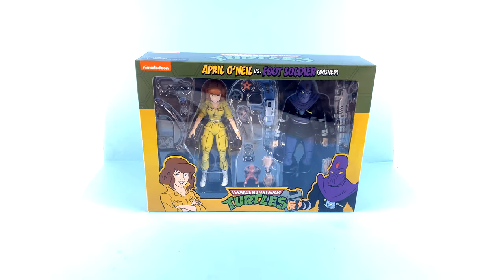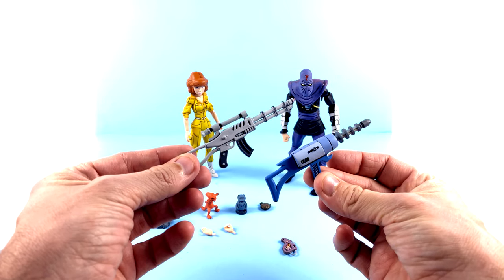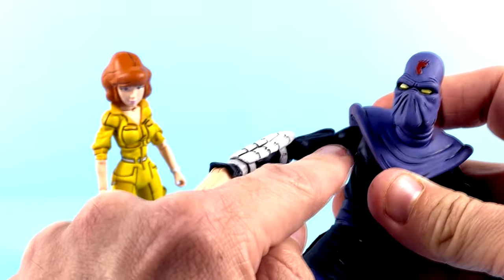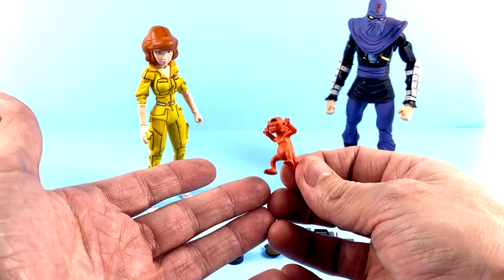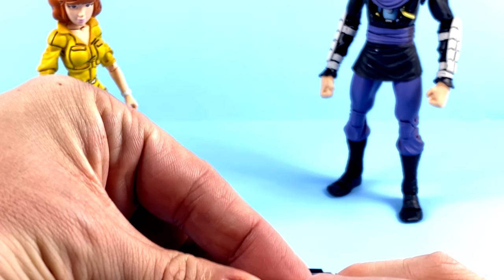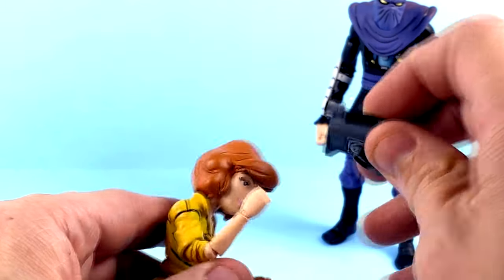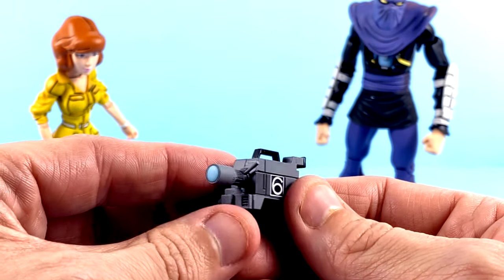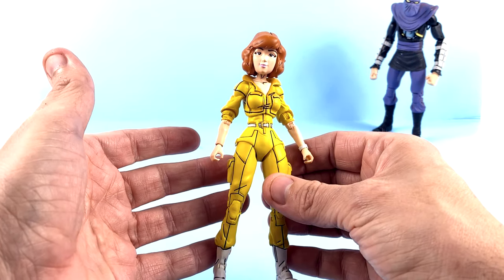NECA TOYS Teenage Mutant Ninja Turtles APRIL O'NEIL AND (bashed) FOOT SOLDIER Video Review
Places where i buy my Transformers AMAZON On today's episode, Optibotimus takes a look at the NECA TOYS Teenage Mutant Ninja Turtles APRIL O'NEIL AND (bashed) FOOT SOLDIER!!!

Adham Barbour
Luke Shaw
Stacy Twite
TJ and Emma
Brad Mull
Alex Knaak
CARLOS
Damian
Eriberto Perez
Fadzly Othman
Jordan Brown
Eddy Castillo
Dalton lund
ItsStratosphere
Jason Sawyer
Ricky Vazquez
Jonathon Laird
Tatsuya Kagawa
Damon Crockett
Nik Brandal
G2jazz
Bert Steehan